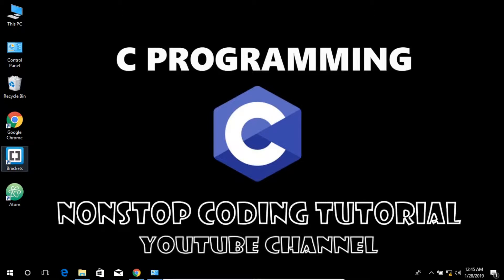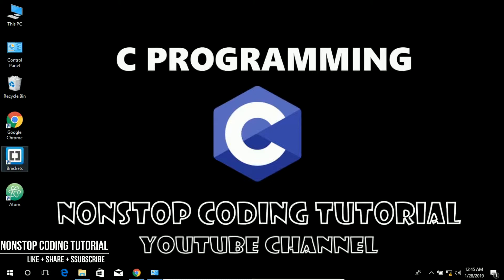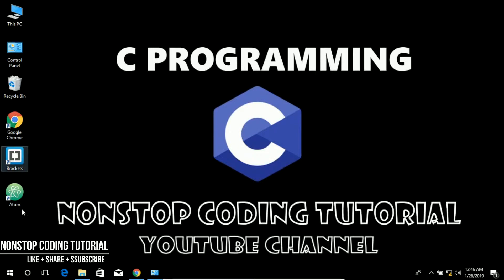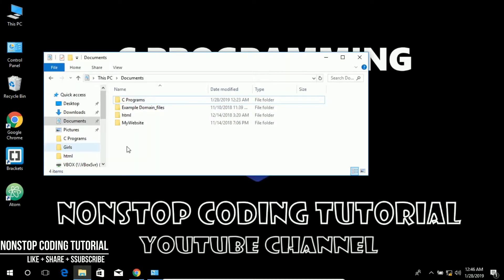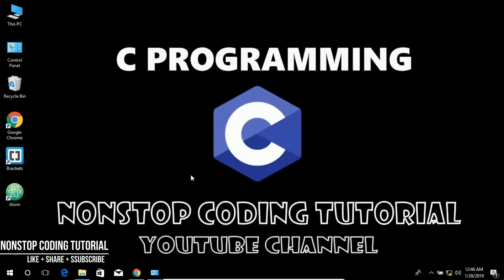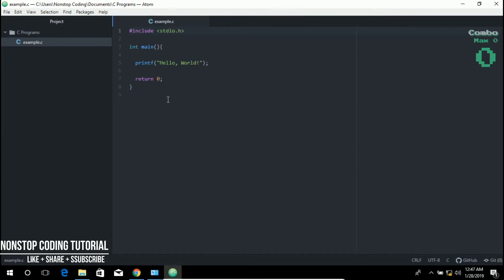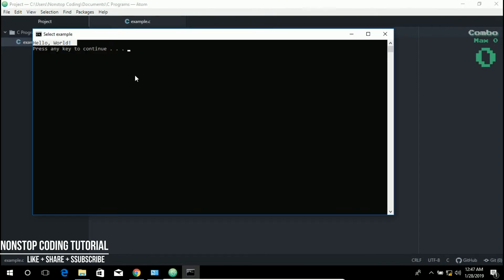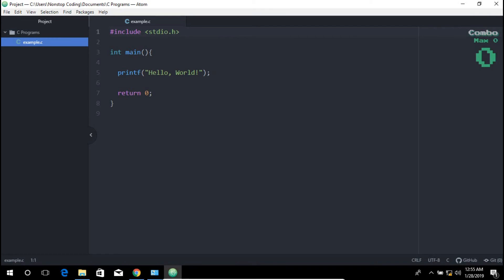Introducing C Programming With Atom Editor Running A C Program In Windows 10 #2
Hi there folks and welcome to this easiest way to learn C programming. In this video, I will show you how to learn C coding in an easiest way that you can imagine. So what are we waiting for, let's get started. So, today we're going to learn Introducing C Programming With Atom Editor Running A C Program In Windows 10 #2

Let me share this short information about C Language. C is a general-purpose programming language that has been around for nearly 50 years. It has been used to write everything from operating systems (including Windows and many others) to complex programs like the Python interpreter, Git, Oracle database and more. It's a low-level language that relates closely to th way machines work while still being easy to learn.

Atom is a free and open source text and source code editor for macOs, Linux and Microsoft Windows with support for plug-ins written in Node.js,

and embedded Git Control, developed by GitHub. This provides us with a platform to create a responsive and interactive web applications etc...

Atom is a hackable text editor for the 21st century, built on Electron, and based on everything we love about our favorite editors. Designed to be

deeply customizable, but still approachable using the default configuration.

Is a compiler suite for Windows. It combines the most recent stable release of the GCC toolset, a few patches for Windows-friendlines, and the

free and open-source MinGW or MinGW-w64 runtime APIs to create an open-source alternative to Microsoft's compiler and platform SDK.

TDM-GCC MinGW Compiler for free GCC for 32-bit and 64-bit Windows with a real installer & updater. A compiler suite for 32 and 64 bit Windows

based on the GNU toolchain program(binutils), Windows API libraries (mingw-w64)